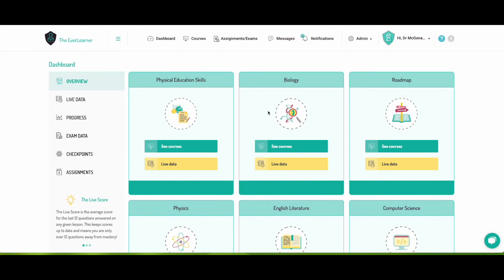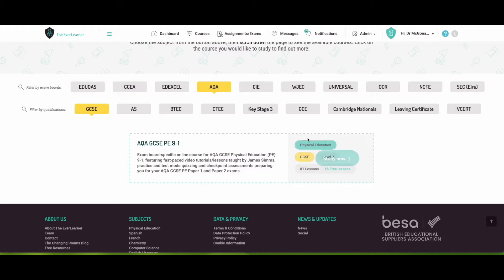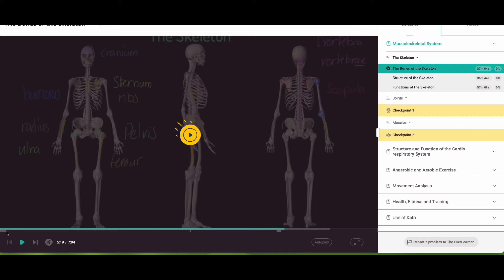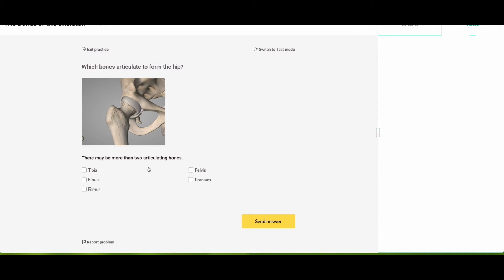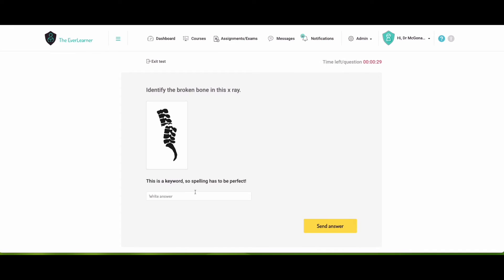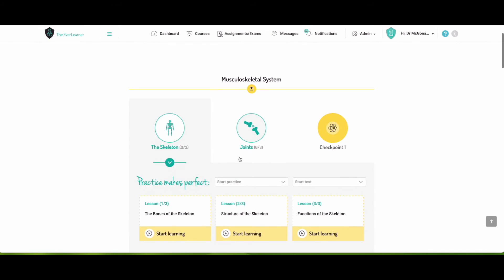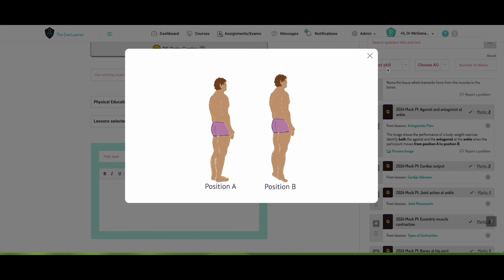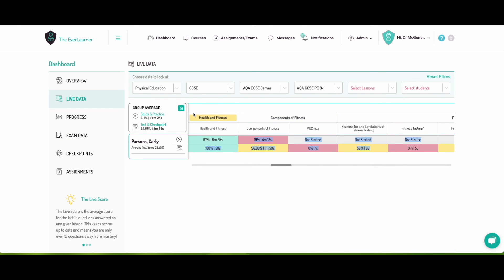The EverLearner: A super quick site tour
Welcome to The EverLearner! In this video we go on a whistle-stop tour of the site, looking at how to access courses, tutorials and quizzing, as well as how to set assignments and create exams using ExamSimulator.